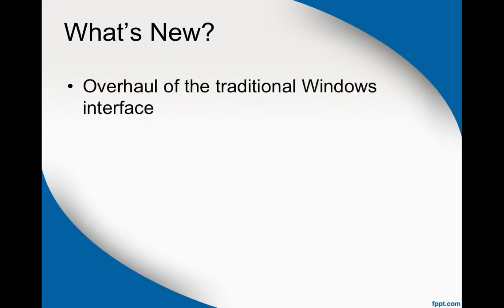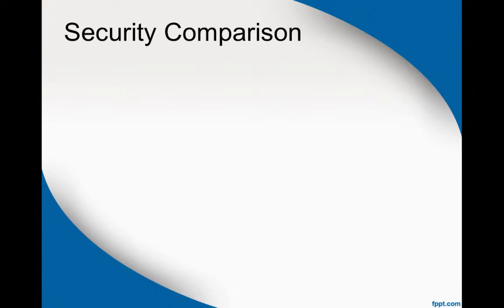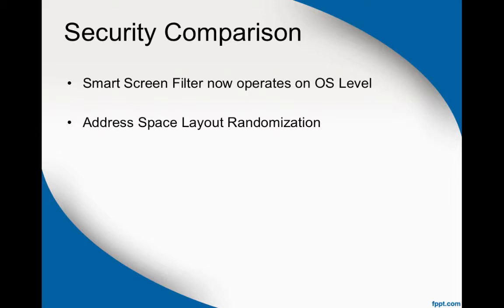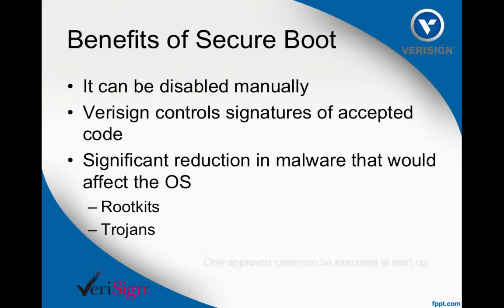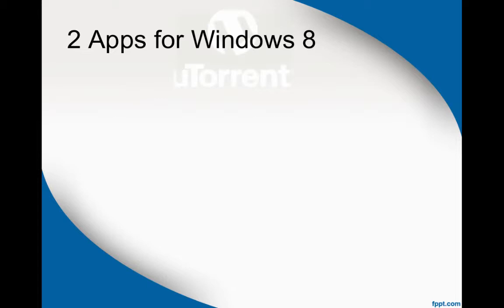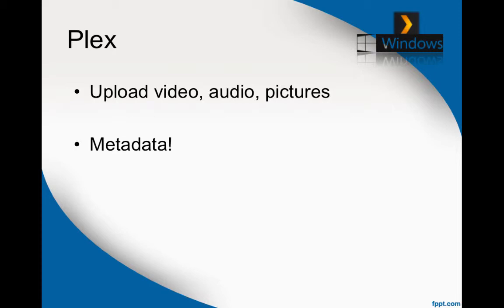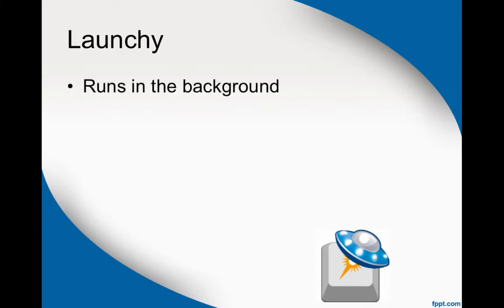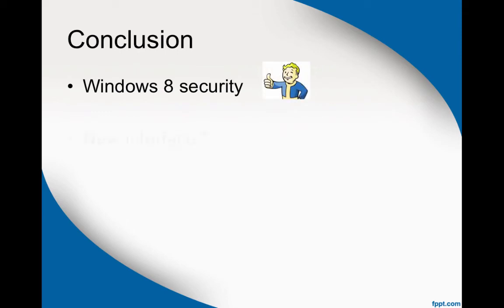Fitzpatrick NOS110 Project1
NOS110-420: Project 1 - Windows 8 New Features and 2 Apps